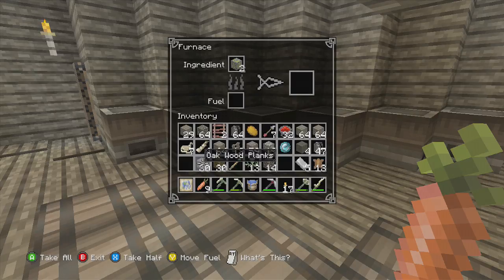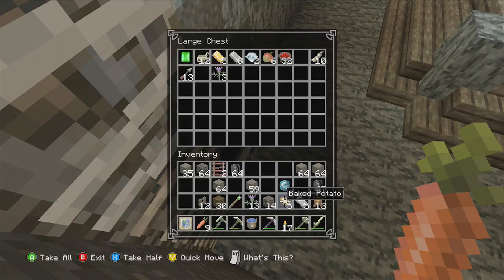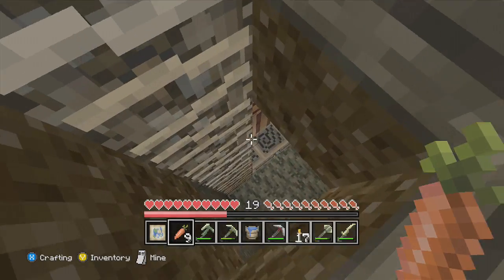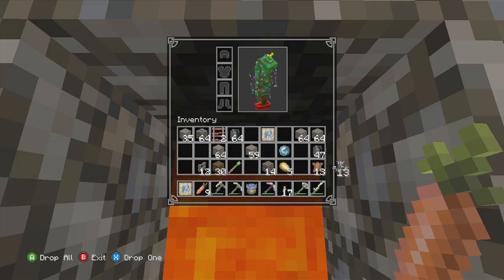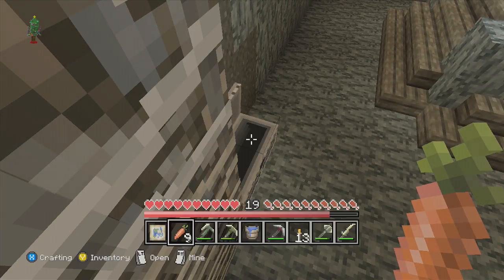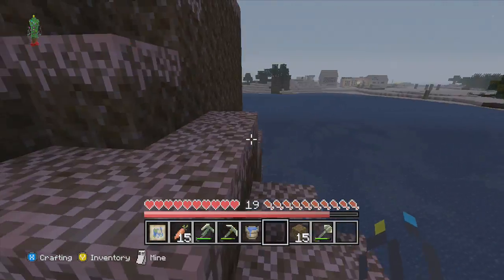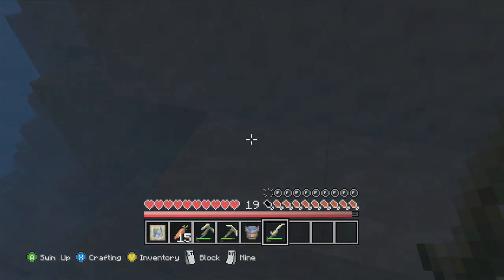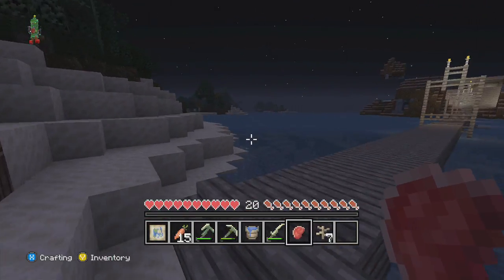Minecraft Adventures w/Ares and Oldsiren Part23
Oldsiren and Ares play Minecraft on the Xbox 360 edition, their mission; to kill the Ender Dragon. These are their adventures.